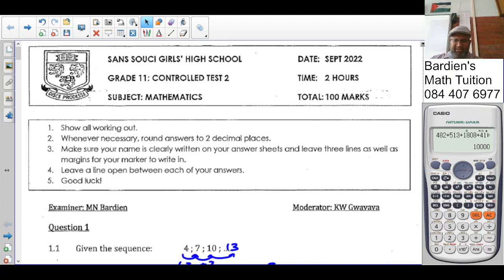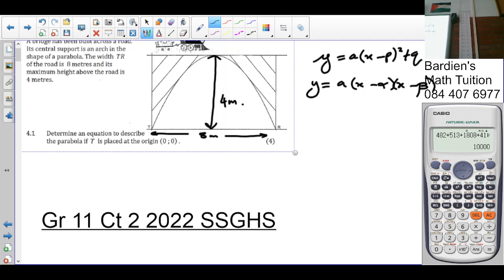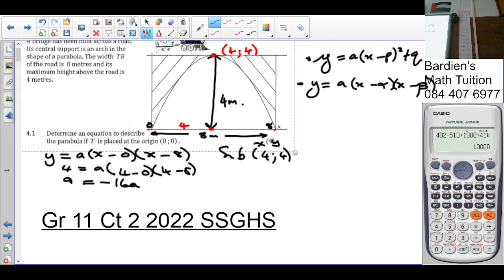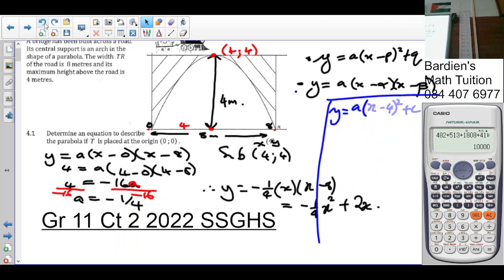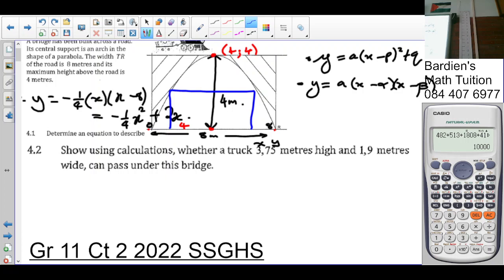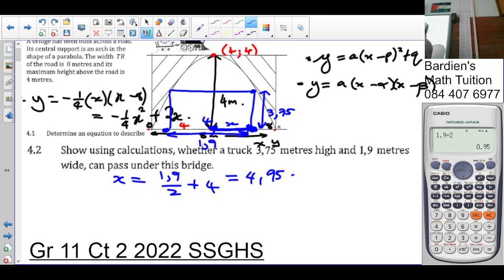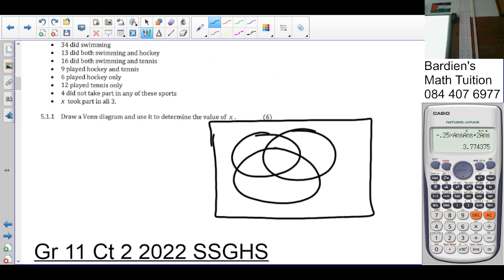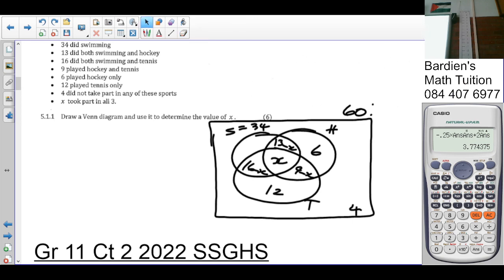Gr 11 Ct 2 2022 SSGHS P3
Grade 11
Controlled test 2 2022 SSGHS Part 3